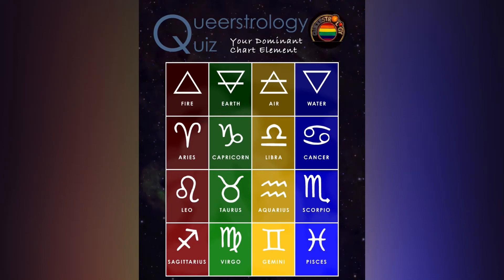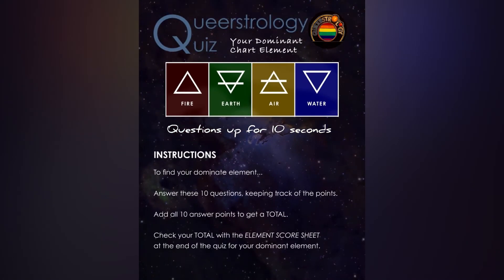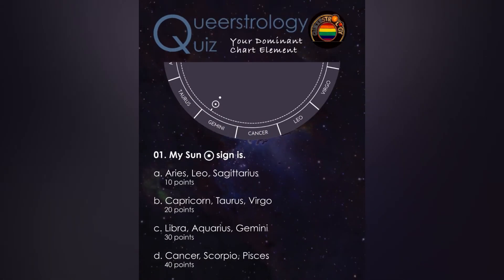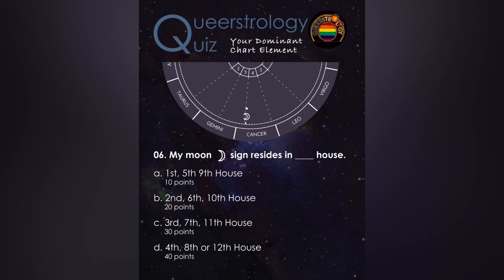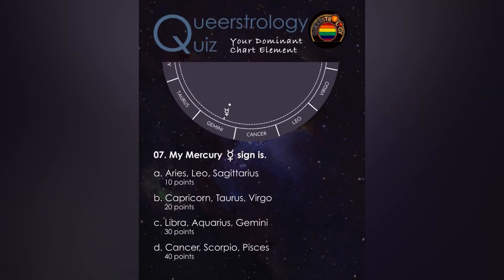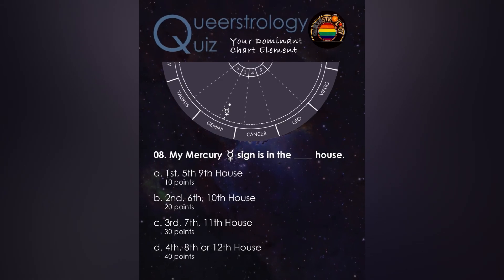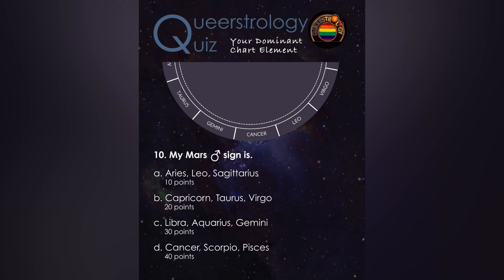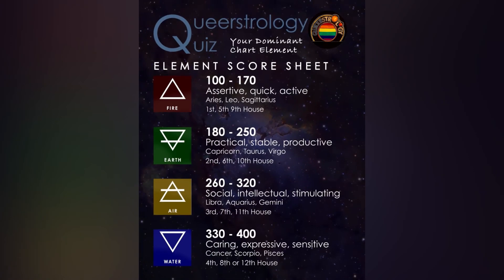What element is dominant in your chart?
Curious about which of the 4 astrology elements are the most dominant in your chart?

Fire
Earth
Air
Water

You will need to get your natal chart. Link is in my bio for a free one.

Then answer the 10 questions, adding the of your answers for a total.

Check that number with the element score sheet to find which one is dominant.  And what that indicates.